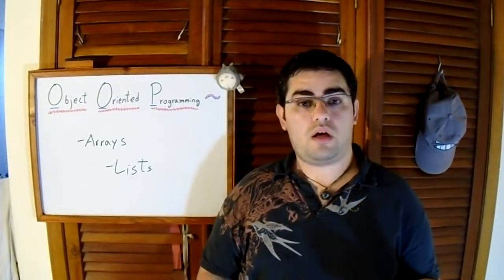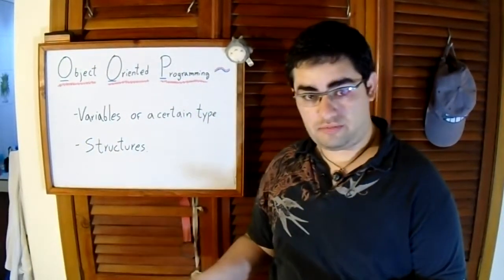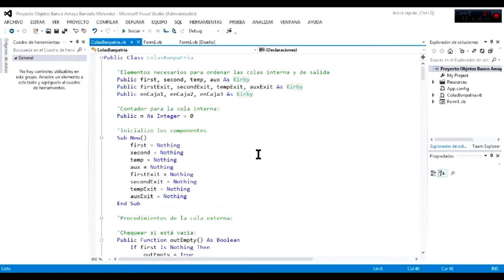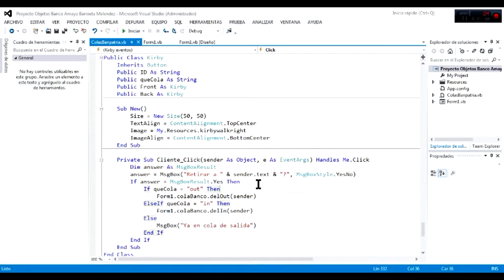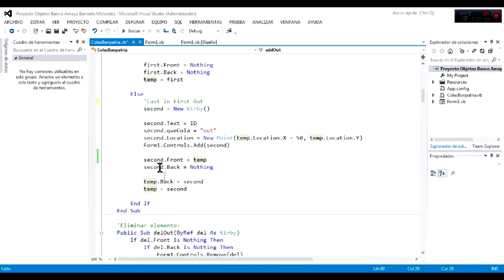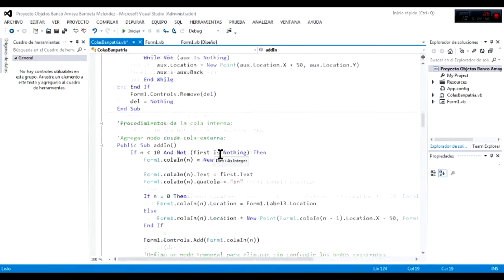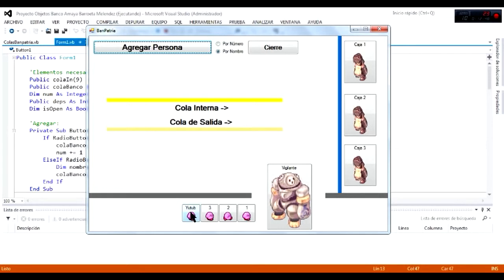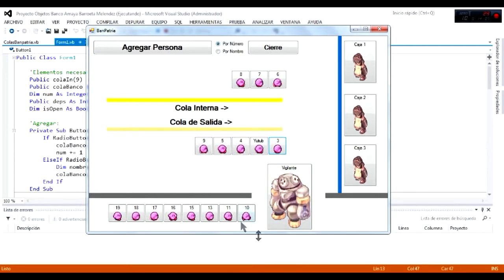Programming Course Final Project ~ [14]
So this is everything I have to say about the Object Oriented Programming course (Programming 3) I finished last trimester at the university~ And also there's the final project of course~ What comes next is the Advanced Programming Course, next trimester starts in 2 weeks~

*** OFF TOPIC ***
My country, Venezuela, is going through very dark times; protest are not as intense now but many students are still in jail for fighting for their rights, economy is going down the drain and the basic services like water and electricity are worst than ever.